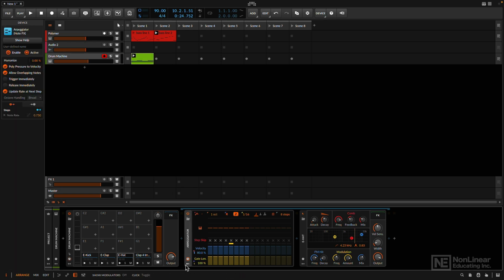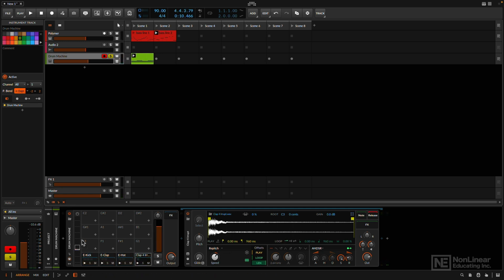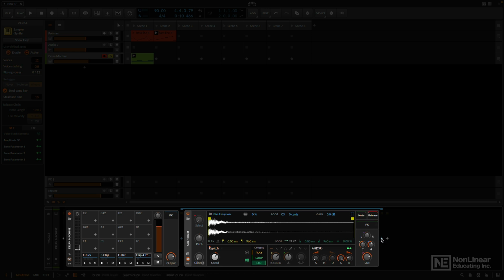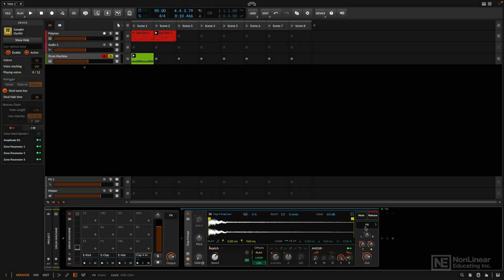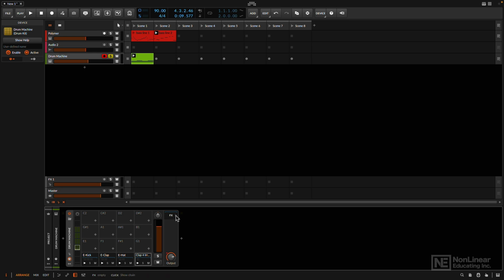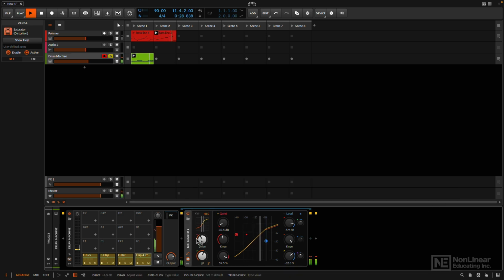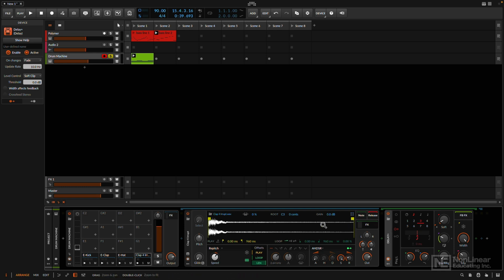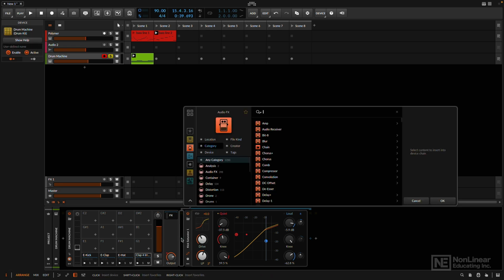11 Audio FX